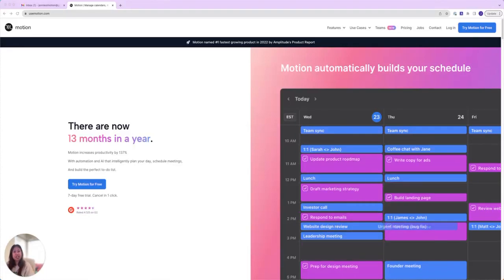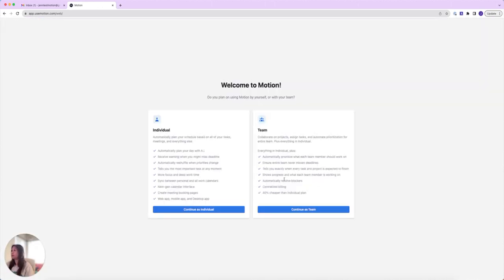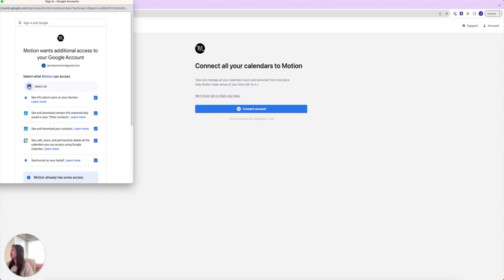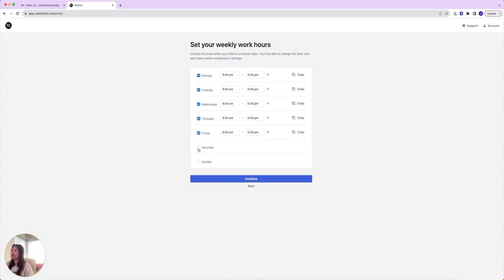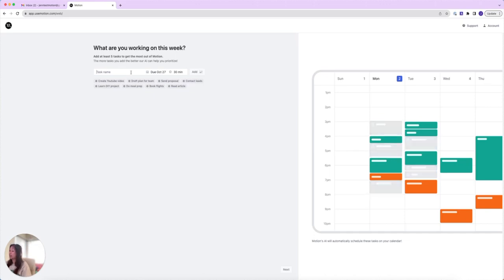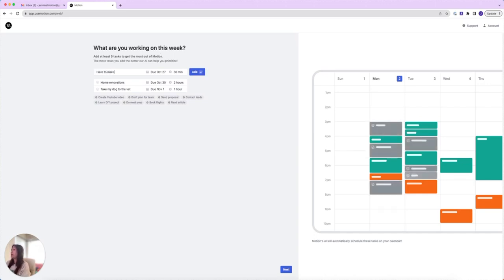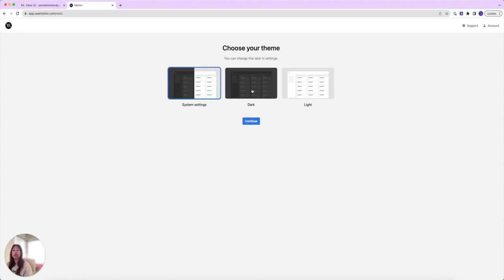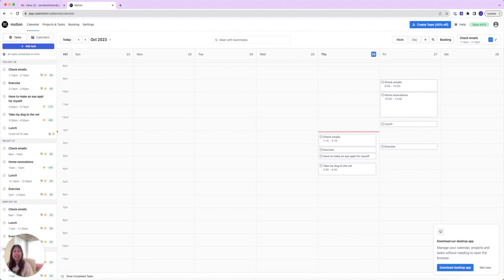Setting up your Motion Account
Here is an easy step by step on how to set up your Motion account!